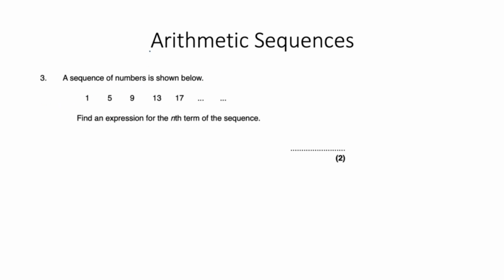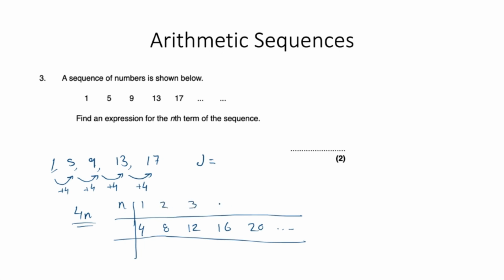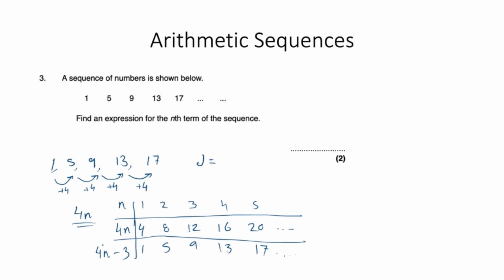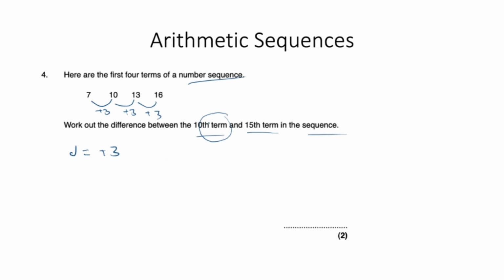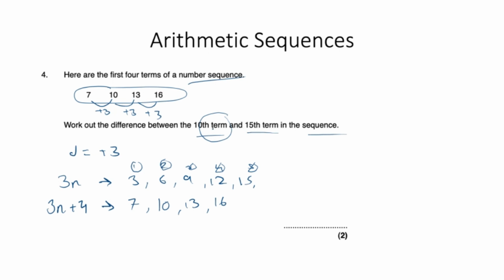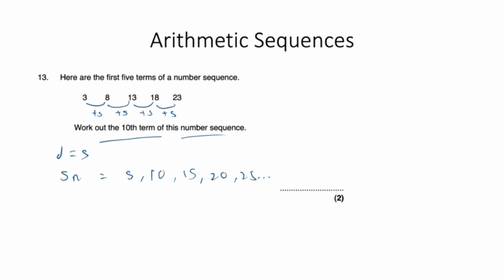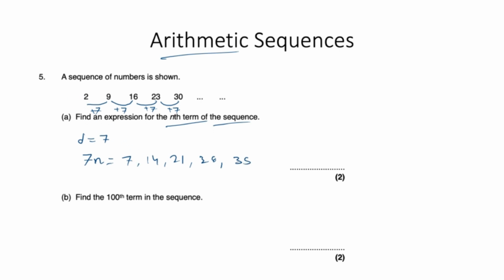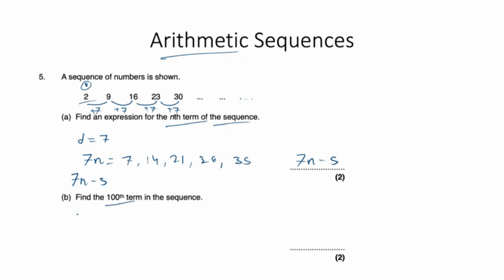Arithmetic sequences and finding the nth term